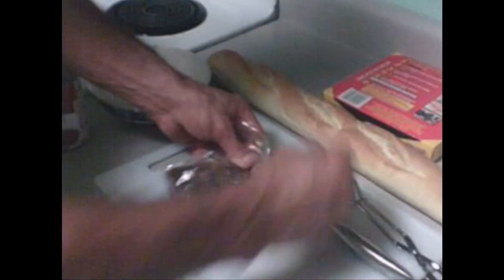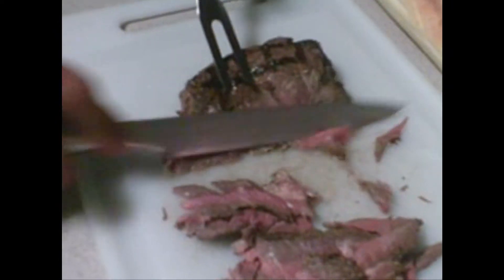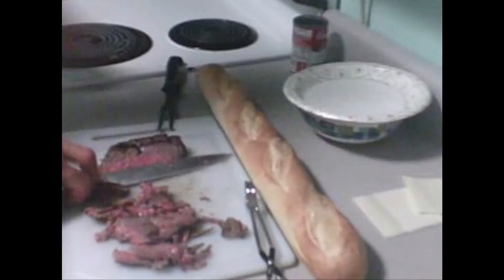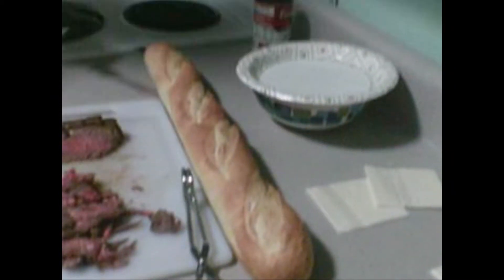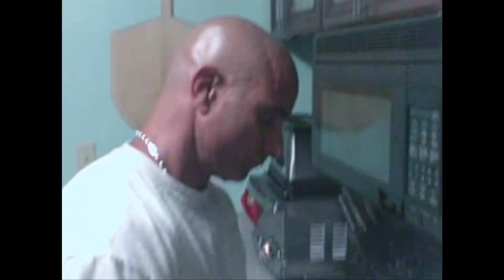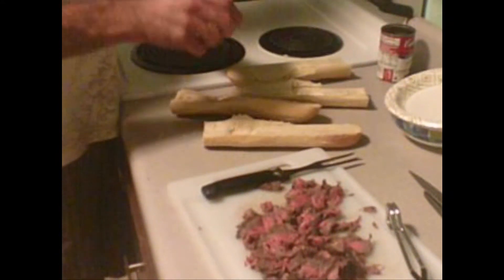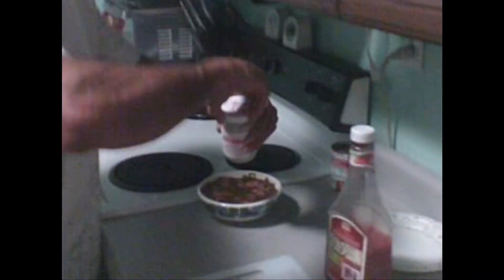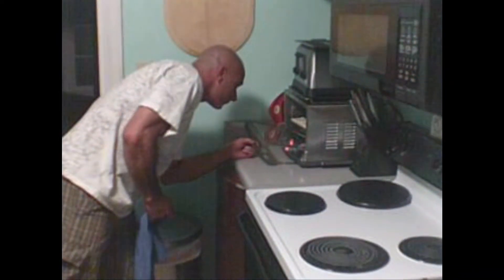5 Min French Dip in 13 Mins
Make a French Dip, in the comfort of your own home, in in flash.